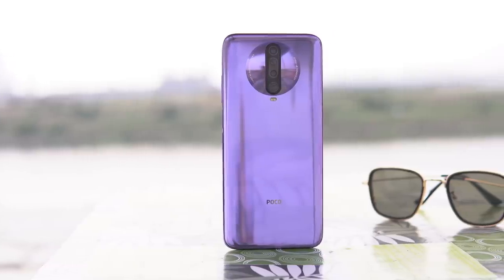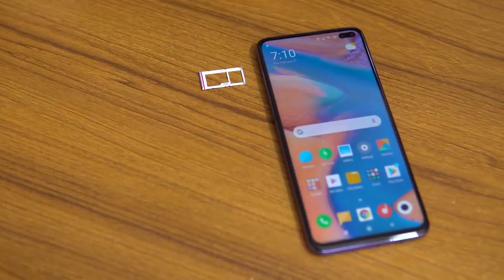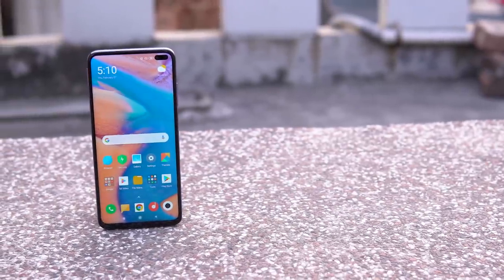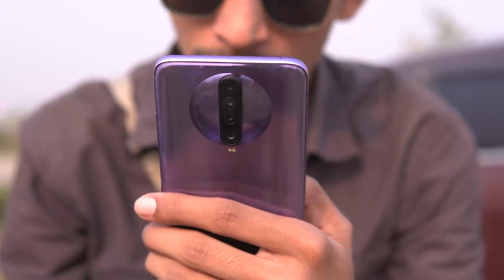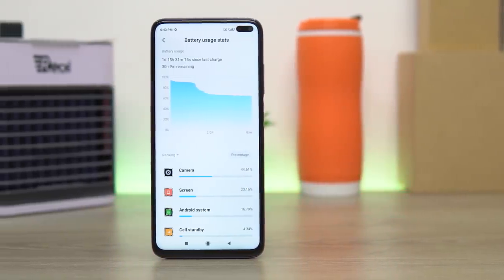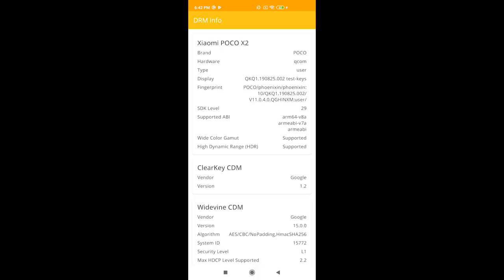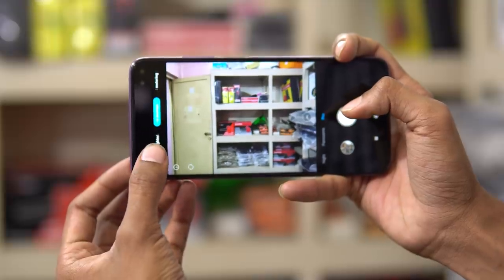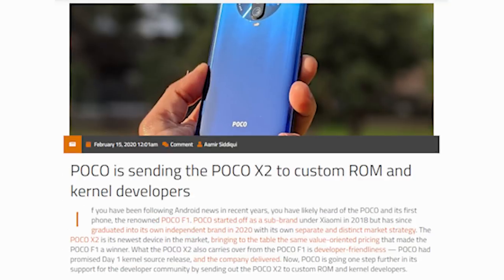Poco X2 Review in Bangla - A Better Redmi K30 Alternative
Price: Poco X2 6/64GB ~24.5-25K
           Poco X2 6/128 ~26-26.5K
           Poco X2 8/128 unavailable
Price will be lowered soon!

*Bashundhara City Shopping Mall, Level-5, Block-B, Shop No.-10*